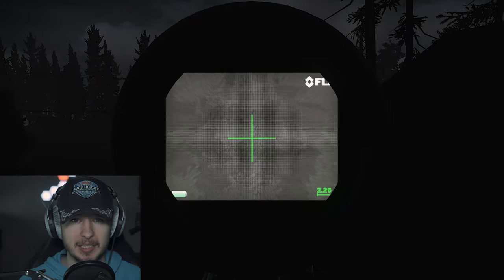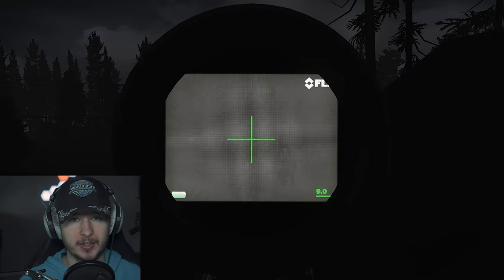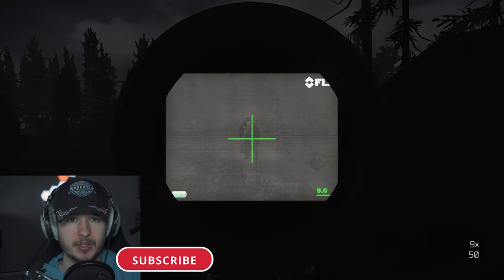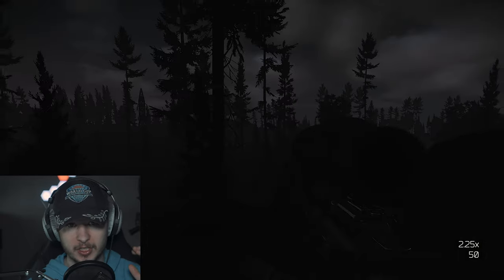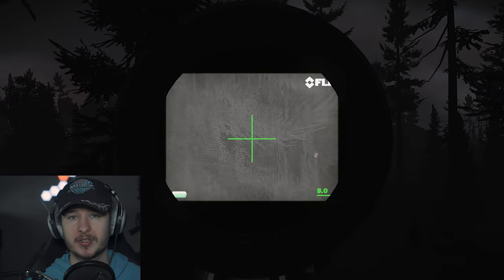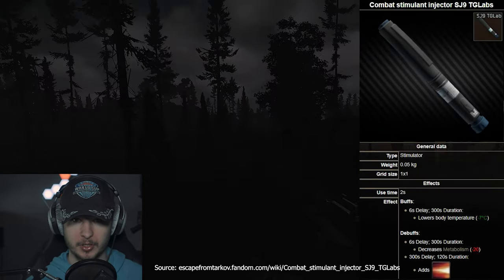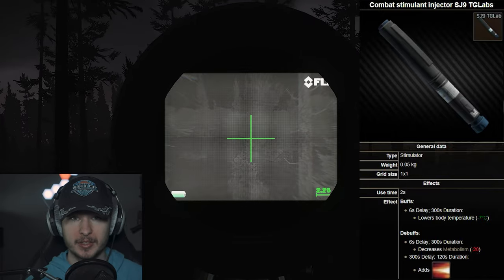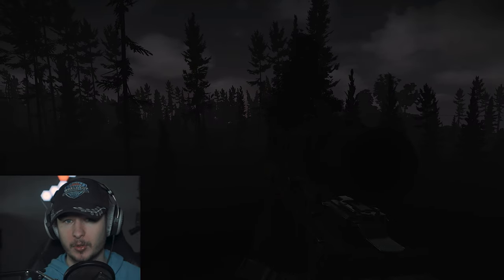CULTISTS Are Thermal Proof in Escape from Tarkov + New Anti-Thermal Stim SJ9 (EFT 2021)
With patch 12.10 in Escape from Tarkov the Cultists are from now on thermal proof and that means they don't have any head signature in EFT anymore but you can still see them because the gear is brigther. So with Escape from Tarkov patch 12.10 we received some thermal changes but also a buff for the Cultists because a lot players abused thermal for an easy cultist hunt in EFT. On top of that with 12.10 we have a now anti-thermal stim in Escape from Tarkov called the SJ9 Stim which will reduce your body temperature in tarkov to have a bite more advantage against some thermal optics. If we can find the stim in EFT we'll test that out how good or bad it is against other players in Escape from Tarkov

Timestamps:
00:00 Cultists are thermal proof in Escape from Tarkov
00:30 How can you see cultists with your thermal in EFT
00:50 New Anti-Thermal SJ9 Stim in Tarkov